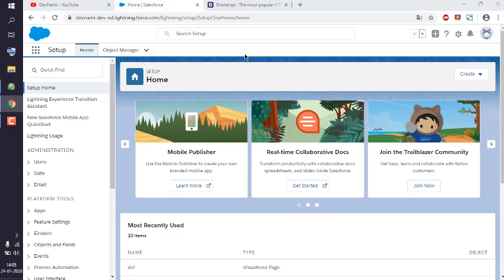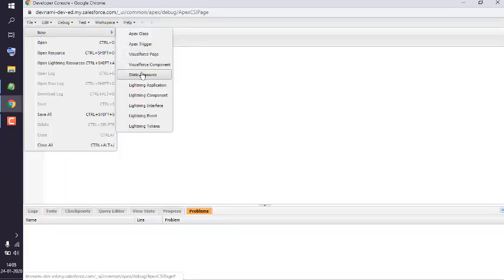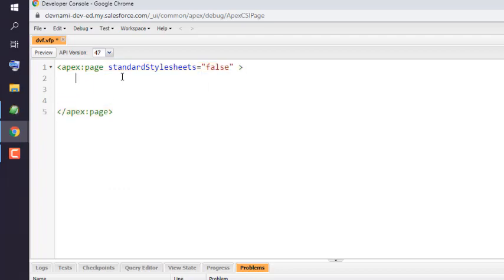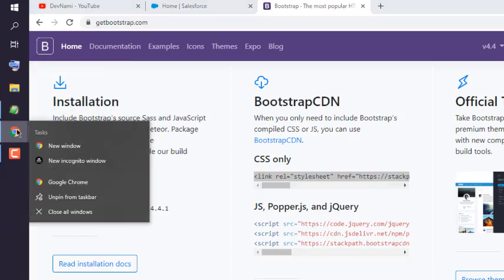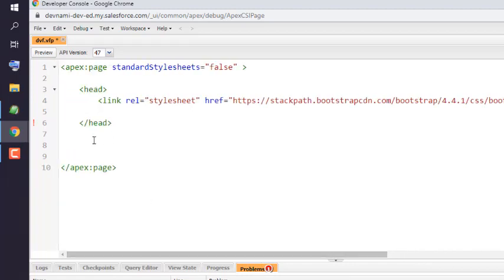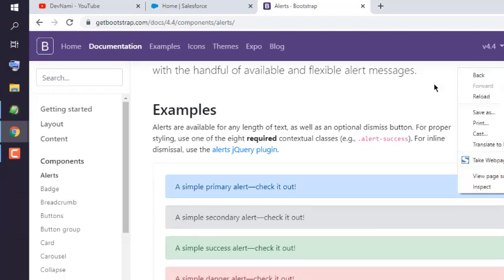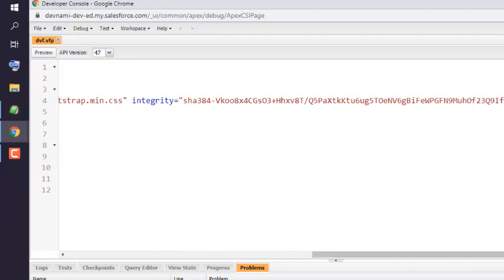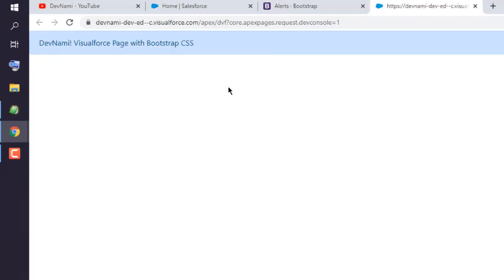Salesforce Visualforce - How to Add Bootstrap CSS in Visualforce Page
Learn How to Add Bootstrap CSS in Visualforce Page. How to get bootstrap styling in visualforce page. Visualforce and Bootstrap CSS. How To Use Bootstrap Framework In Lightning Component.